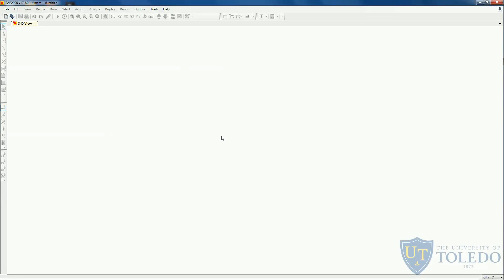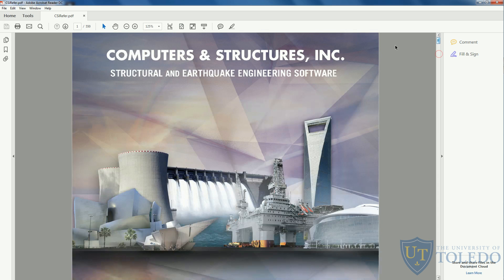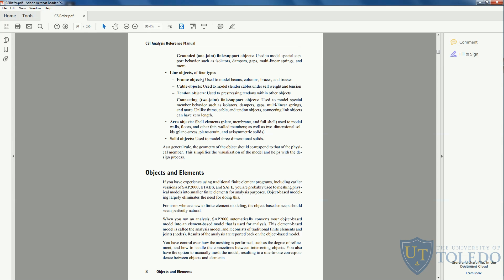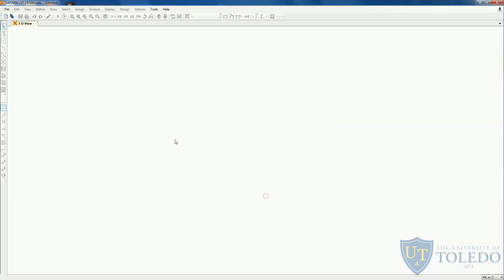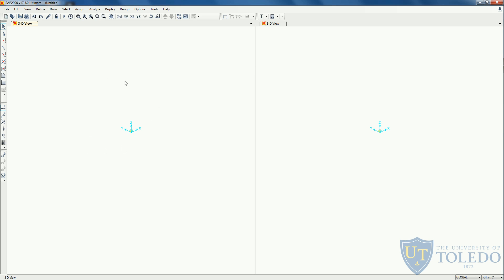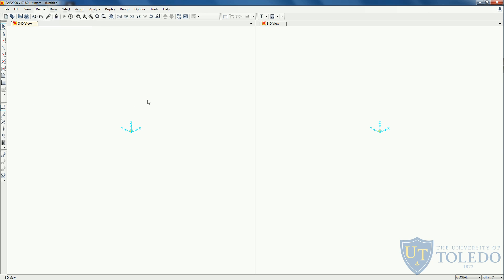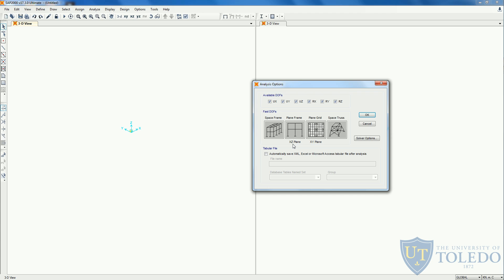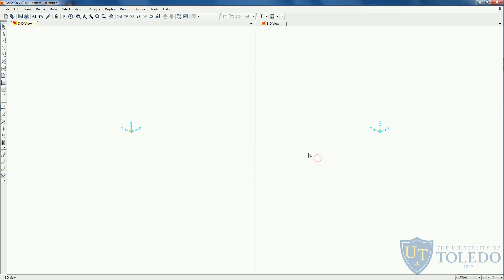Getting Started with SAP2000 (Video 1)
Tutorial Video for CIVE4230/5320 Computer-Aided Analysis of Computer-Aided Analysis of Structures, taught by Dr. Serhan Guner.

0:00 - Intro
1:45 - User’s Manual
3:05 - Create a New Model
4:40 - User Interface
8:57 - Coordinate Systems
10:30 - Analysis Steps